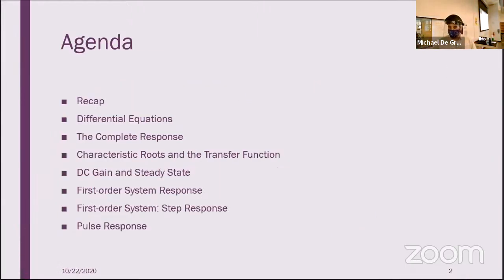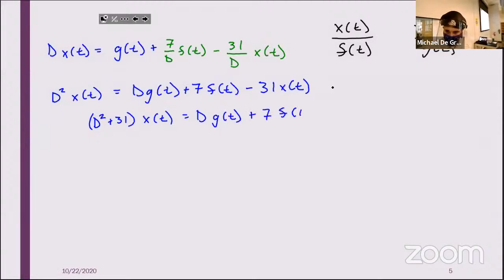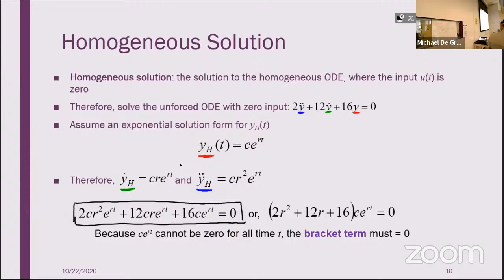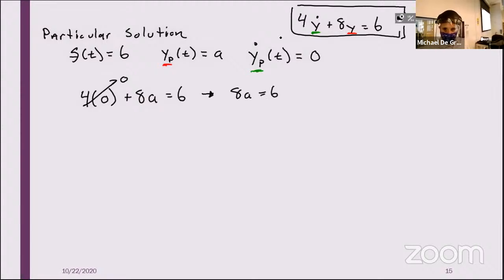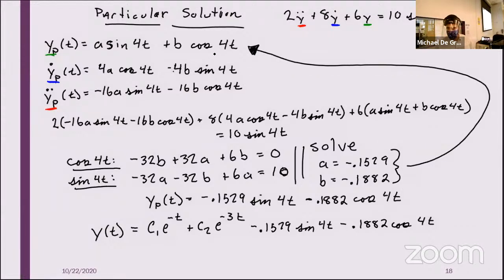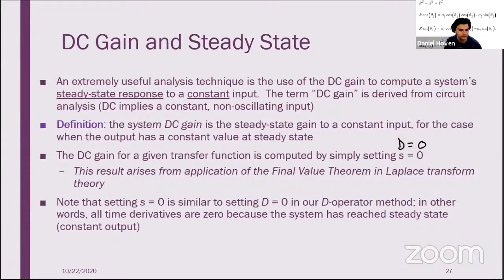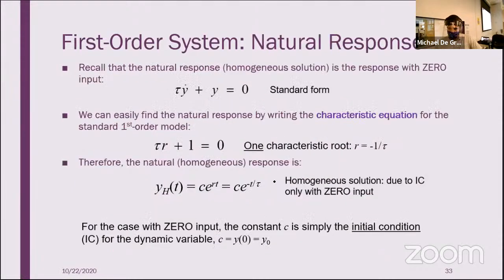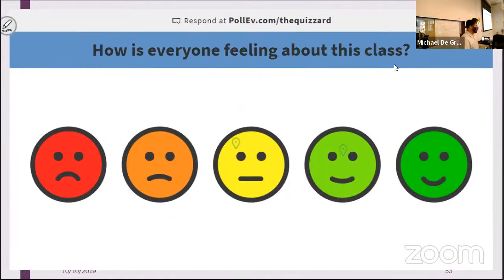ESG-455 (TR 9:45): Episode 13: The "D" is for Differential